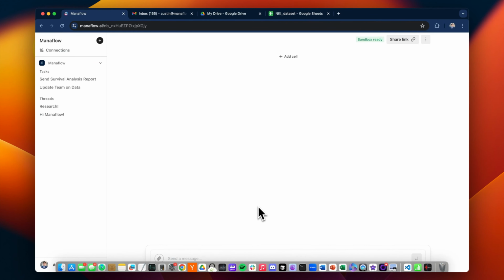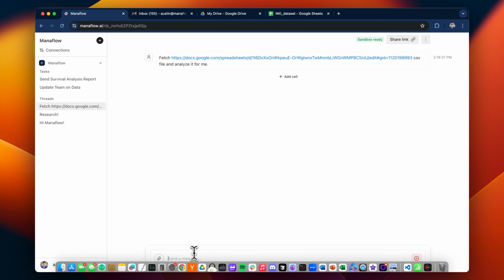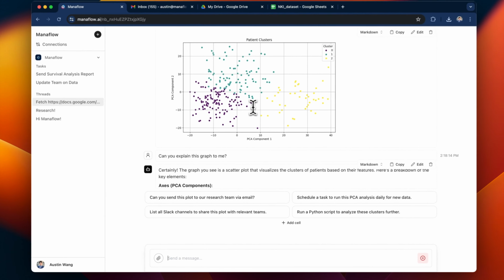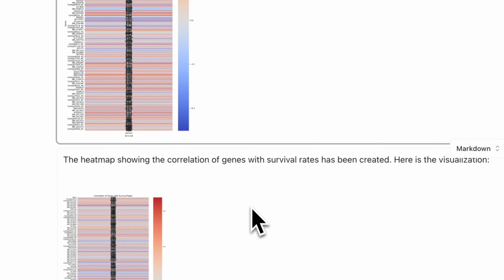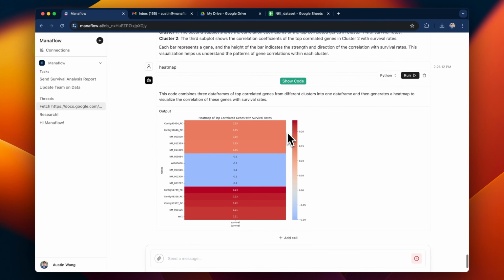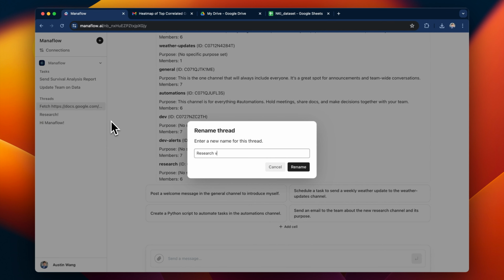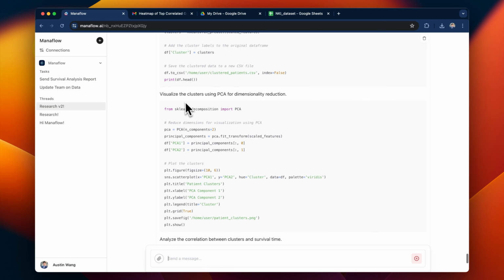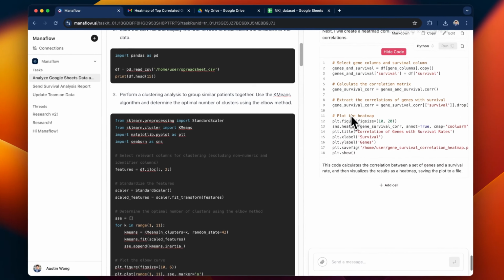Manaflow Demo: Building a data workflow for researchers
Manaflow allows researchers to collaborate in real-time with an AI data scientist, asking questions and guiding prompts in English. For recurring tasks involving data and connecting third party apps, Manaflow helps with decision-support, posting insights from the data to live Slack channels or sending emails to stakeholders.

Whether it is selecting target patients for clinical trials, preemptively identifying at-risk patients, or emailing patients to retrieve missing EHR data or medication reminders, Manaflow has many use cases for working with research teams, involving syncing different sources of truth, analyzing data for research insights, and automating end-to-end integration of research insights into business actions.